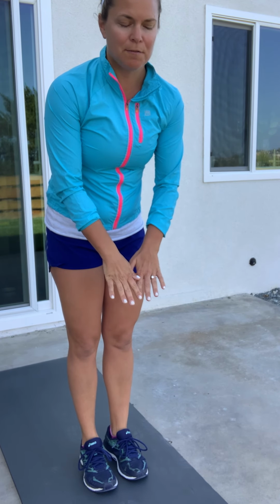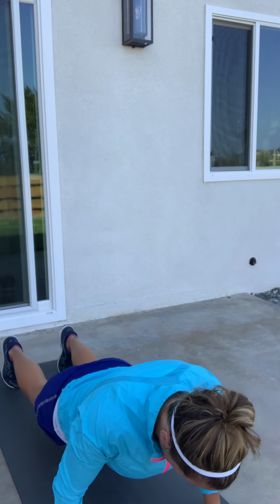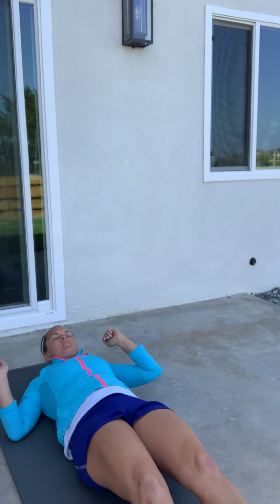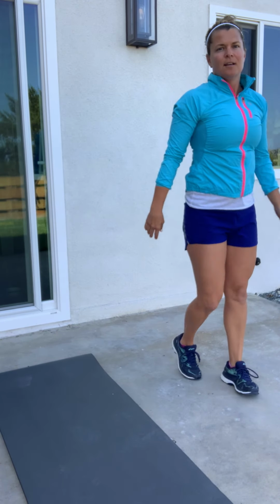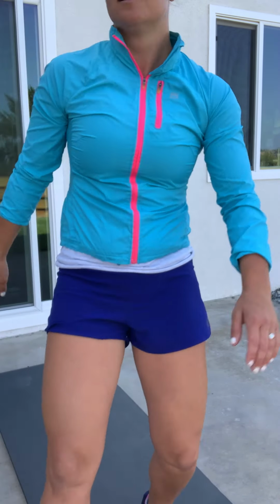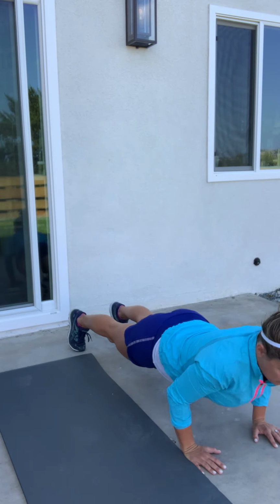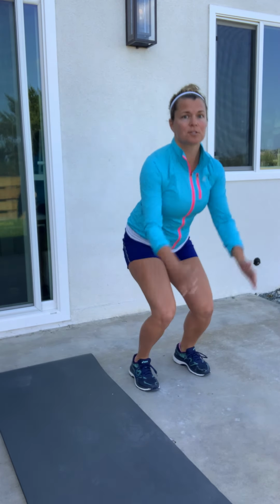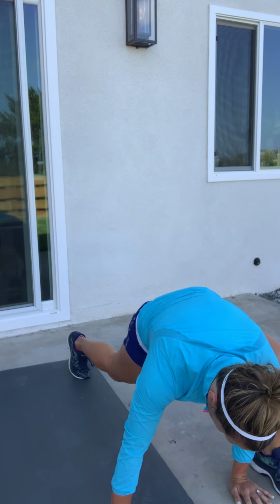Video 17B - 3APR2020 - "Body-Weight Workout"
Descending Reps from 10, 9, 8, 7, 6, 5, 4, 3, 2, 1.

Burpees (10, 9, 8, 7, 6, 5, 4, 3, 2, 1)
Hollow Rock (10, 9, 8, 7, 6, 5, 4, 3, 2, 1)
Reverse Lunges (10, 9, 8, 7, 6, 5, 4, 3, 2, 1)
Narrow Push Ups (10, 9, 8, 7, 6, 5, 4, 3, 2, 1)
Tuck Jumps (10, 9, 8, 7, 6, 5, 4, 3, 2, 1)
Mountain Climber (10, 9, 8, 7, 6, 5, 4, 3, 2, 1)
Wall Sit (:15/:30/:45/1:00/ 1:15/ 1:30/1:145/2:00/2:15/ 2:30)

Last segment is pretty tough so modification is to do 30 sec EACH wall sit without progression).